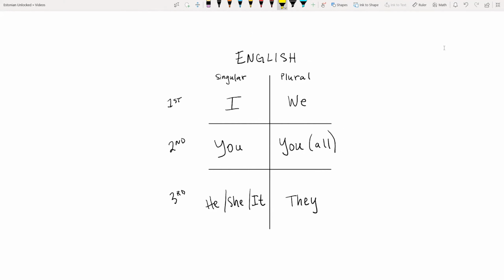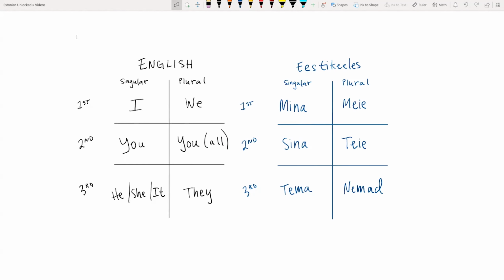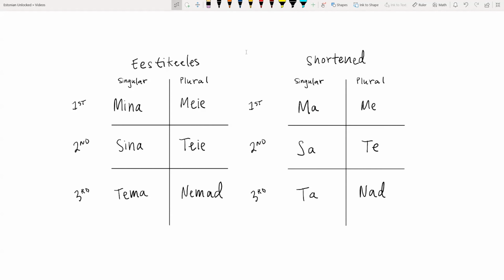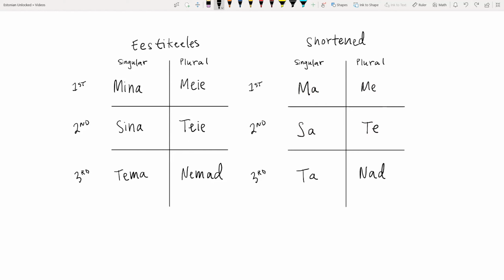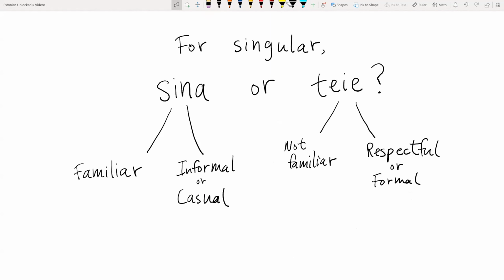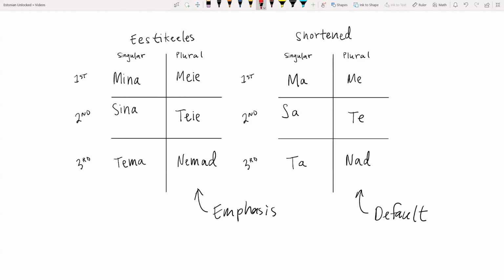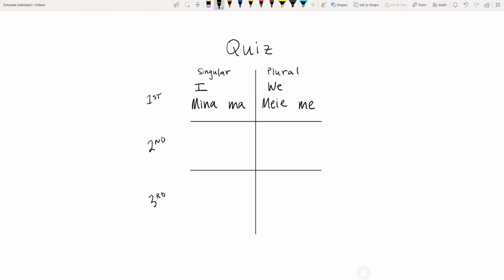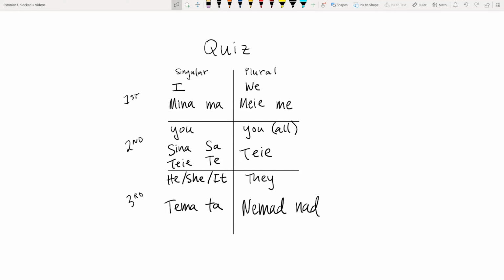The Easy Way to Learn Estonian Pronouns: Learn Estonian Fast!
In this video, you'll learn the easy way to master Estonian pronouns quickly! We'll cover the basics of personal pronouns in English and then dive into the long and short forms of Estonian personal pronouns in the nominative case. With these helpful tips, you'll be speaking Estonian confidently in no time. Stick around for a quick quiz at the end to test your knowledge. Don't miss out on this efficient and effective method for learning Estonian!